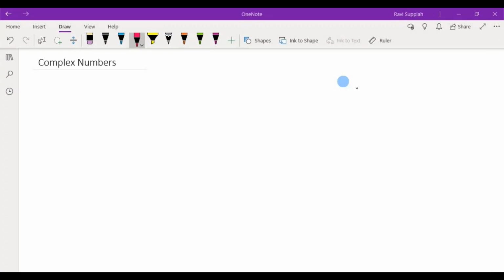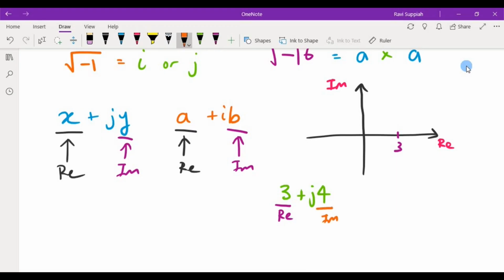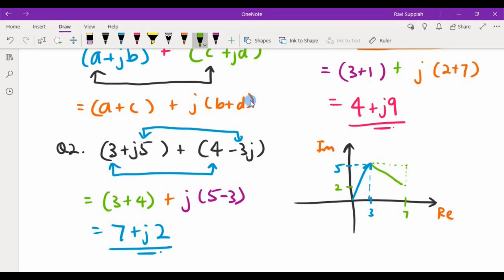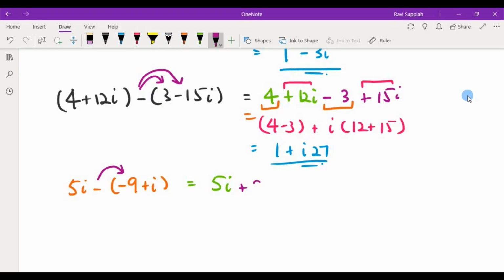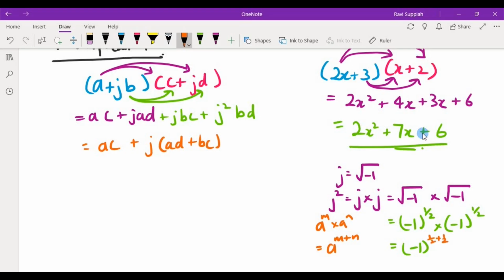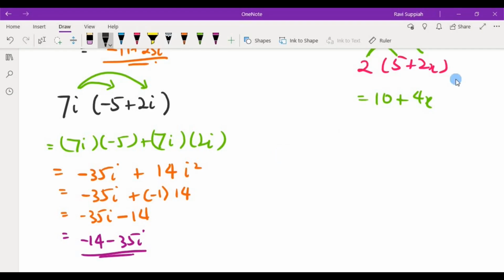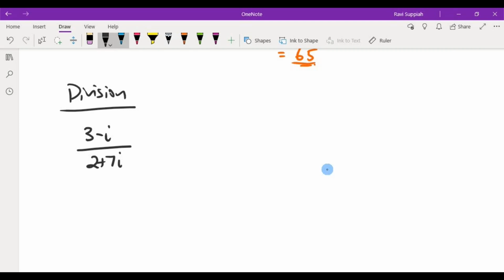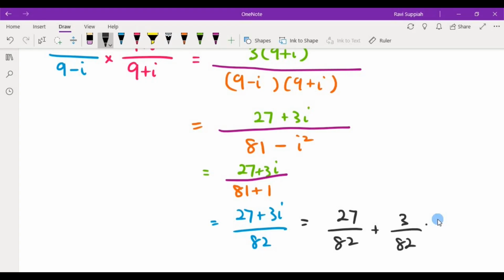Complex Numbers Lesson 1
Learn all about Complex Numbers in this full-length Comprehensive Video!
Great way to get started with all the Basic Fundamentals!